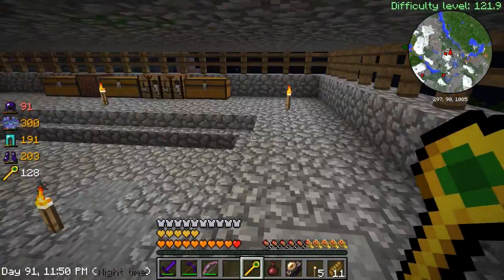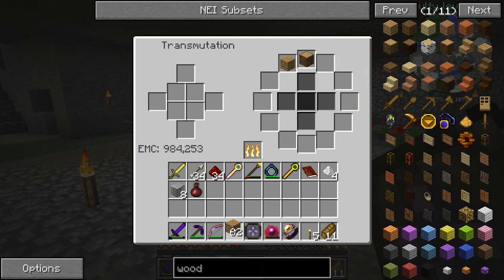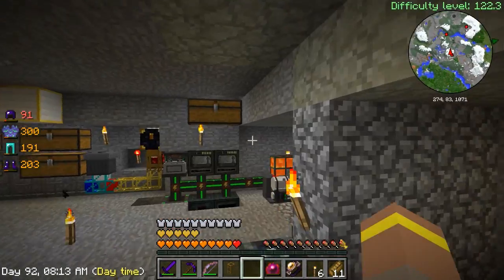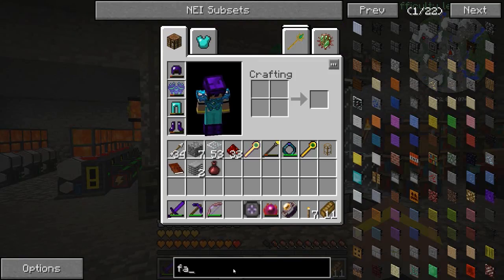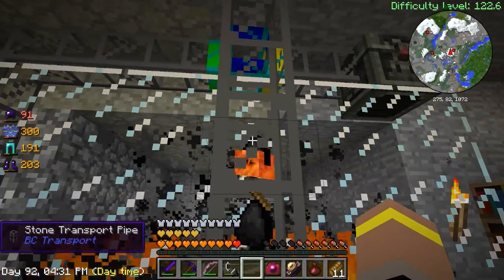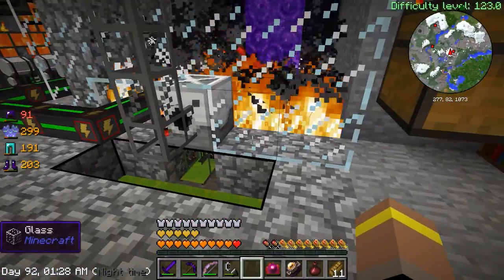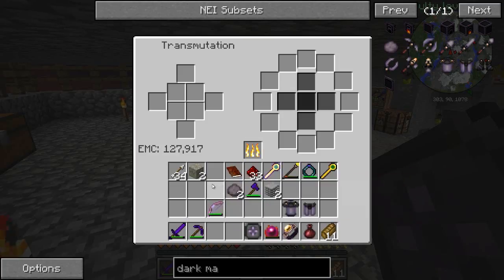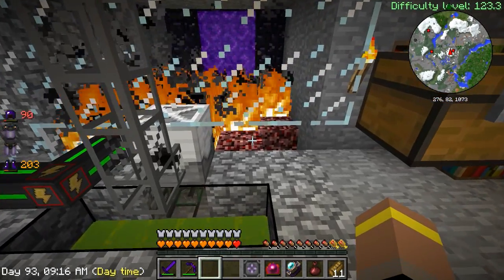MADPACK 2 - Fire Grinding - Episode 15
Make sure to drop a like for more MADPACK 2!

DESCRIPTION

The MadPack 2 is a combination of survival and tech. The pack's difficulty adapts and is completely unforgiving. Attempt to complete quests and challenges while just about everything including the pack wants you dead! See how far you can make it in The MadPack 2.

Available through the ATLauncher!

MUSIC

BDCRAFT SOUNDS PACK

BDCRAFT MUSIC PACK